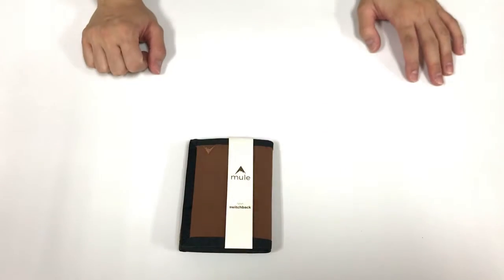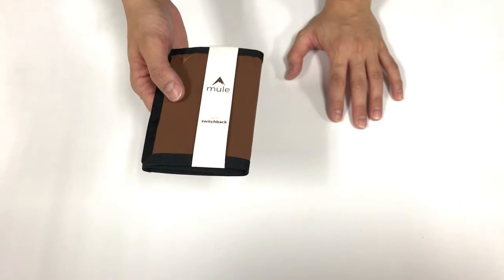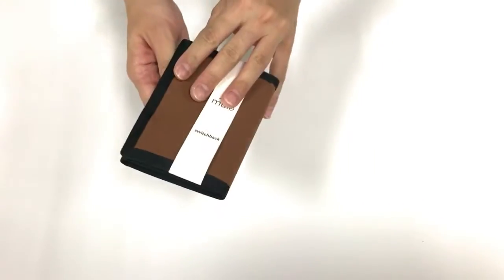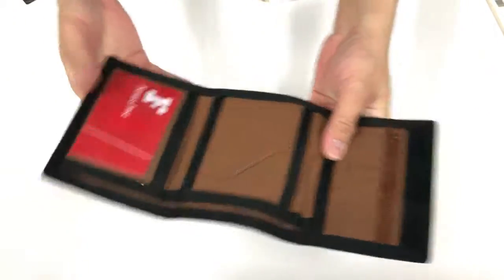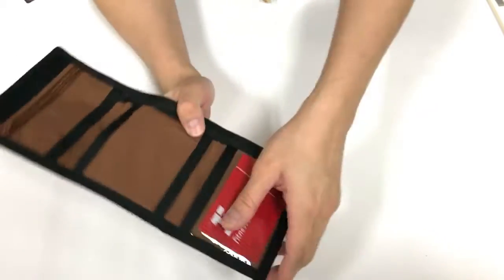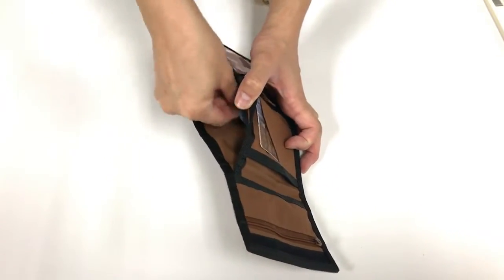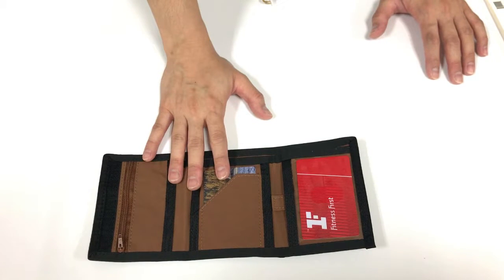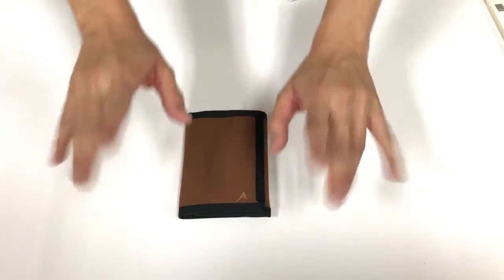Mule SwitchBack Nylon RFID Slim Wallet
Wssssup peeps! We got this video done very quickly at the request of one of our subscribers. Its on the MULE SWITCHBACK NYLON RFID SLIM WALLET!

The Switchback is built as a tri-fold with all the features you could ever want in a wallet. Velcro closure, zippered coin pocket, pull-tab hidden card pocket, ID window, and a layout for all of this that keeps things slim and efficient. Both the interior and exterior of the wallet are lined with durable, water-resistant nylon.

If you want us to do a video on any other bags just drop us a note at the comment section below!